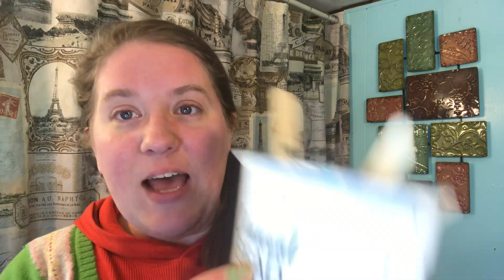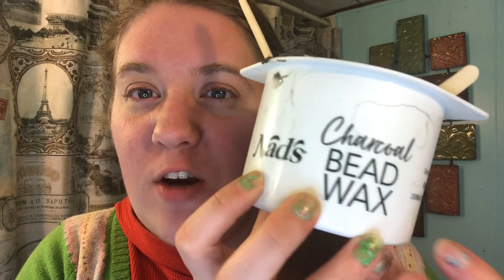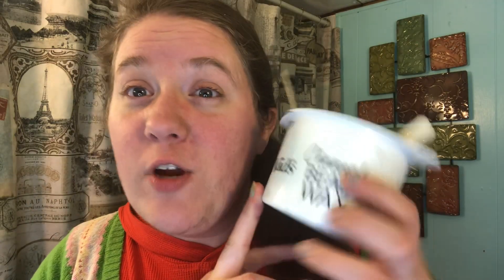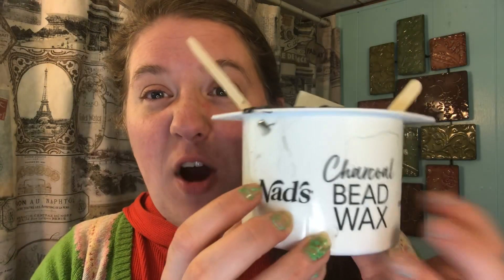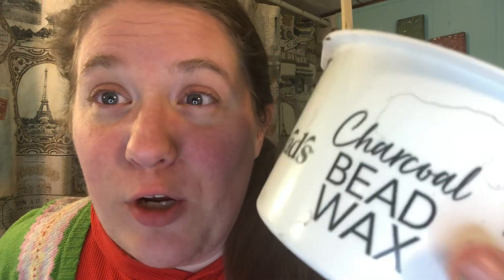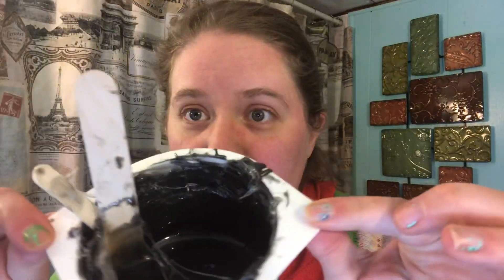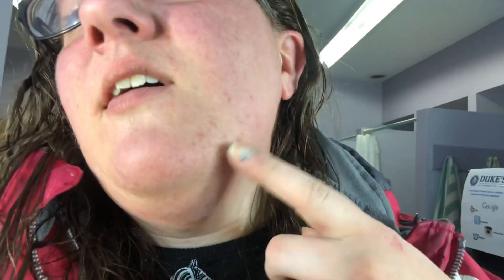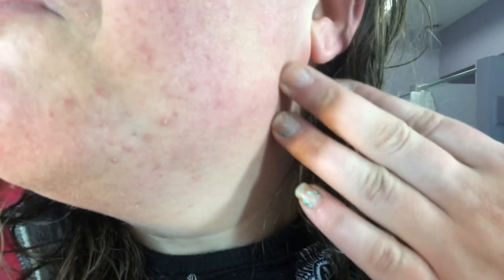How long is the hair gone after waxing? | Female Facial Hair | Confessions of a Bearded Lady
Cowboy Caviar Recipe:
1 Can Black Beans
1 Bag Corn
2 Avocados
1 Red Pepper
1/2 Red Onion
3 Tomatoes
Cilantro to taste
Mix it all together and Enjoy!

Recorded Feb 2020

Favorite Hair Removal Products:
~Finishing Touch Flawless
~Favorite Hair Wax: Nad's Charcoal Bead Wax

Current and Past Products used on Confessions of a Bearded Lady:
~Hair Off Facial Buffer
~Tweezerman Hair Remover

Filming and Editing:
~* Neewer 18 Inch Ring Light
~Small Ring Light
~Stand Ring Light
~Car Cell Phone Mount
~Small Tripod
~iPhone 8 Red
~iPhone 8 case
~HP All-in-One Computer
~Apple iPad Air

Favorites:
~Batiste Dry Shampoo Wild
~Island Coconut Coffee